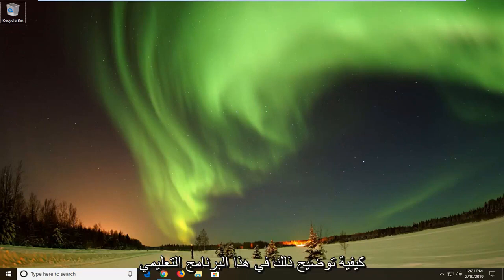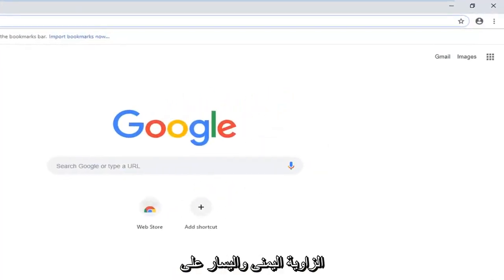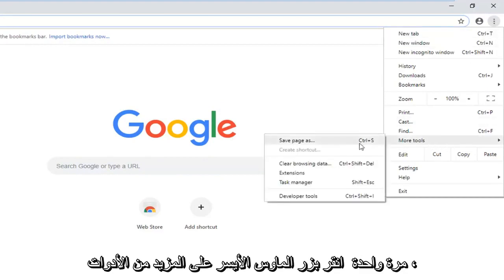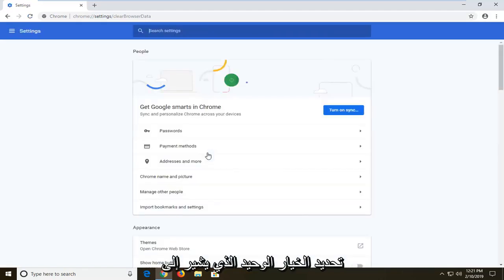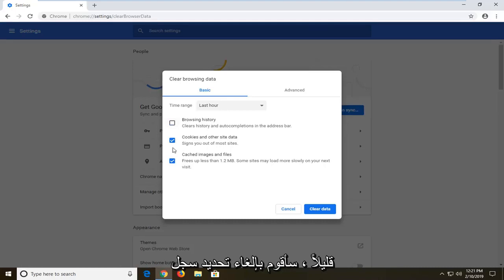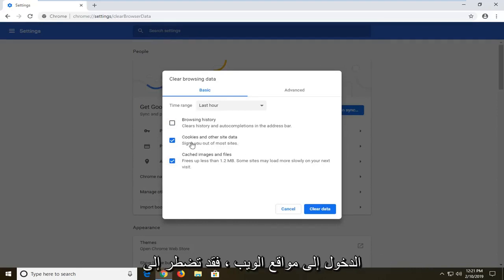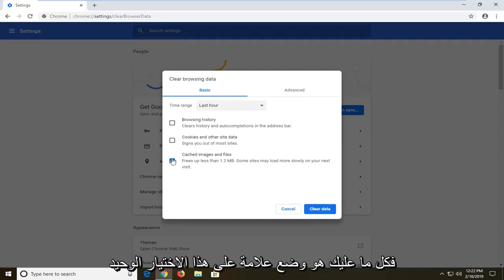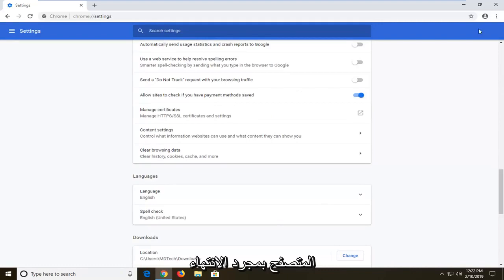Cache & Cookies مسح ذاكرة التخزين المؤقت وملفات تعريف الارتباط في جوجل كروم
How to Clear Cache in Google Chrome [تعليمي]

سيحتوي كل نصف مستعرض ويب لائق على نظام ذاكرة التخزين المؤقت للمتصفح. هذا لأن جمع البيانات من محركات الأقراص الثابتة أسرع من الإنترنت.

بمجرد زيارة صفحة الويب مرة واحدة على الأقل ، يبدأ هذا المتصفح في تخزين البيانات من صفحات الويب على جهاز الكمبيوتر الخاص بك فقط في حالة الحاجة إليها مرة أخرى. عندما تزور نفس صفحة الويب مرة أخرى ، تقوم ذاكرة التخزين المؤقت للمتصفح بجمع البيانات التي تم تخزينها على جهاز الكمبيوتر الخاص بك بدلاً من تحميلها من الإنترنت فقط من أجل إنشاء صفحة ويب تحميل أسرع.

لا داعي للقلق بشأن احتلال ذاكرة التخزين المؤقت لمساحة كبيرة جدًا على محرك الأقراص الثابتة لديك نظرًا لوجود حد لحجم البيانات التي يمكن تخزينها (يمكنك أيضًا عادةً تكوين هذا بنفسك لمعظم متصفحات الويب إذا كنت تريد تغييره من افتراضياته). بمجرد امتلاء ذاكرة التخزين المؤقت ، فإنها تتجاهل البيانات القديمة التي لم يتم استخدامها لفترة من الوقت وتبدأ في جمع البيانات الجديدة من صفحات الويب الأحدث التي تزورها.

إذا كنت تواجه مشكلات مع صفحات الويب التي تزورها ، فقد يُطلب منك حذف ذاكرة التخزين المؤقت للمتصفح. قد ترغب أيضًا في مسح ذاكرة التخزين المؤقت في أي وقت تحتاج فيه للتأكد من أن ما تراه على شاشة الكمبيوتر لديك محدث بما يتم عرضه على صفحة الويب التي تزورها.

يوضح هذا البرنامج التعليمي كيف يمكنك مسح ذاكرة التخزين المؤقت للمتصفح عند استخدام متصفح الويب Google Chrome.